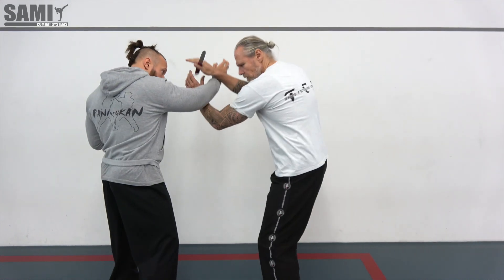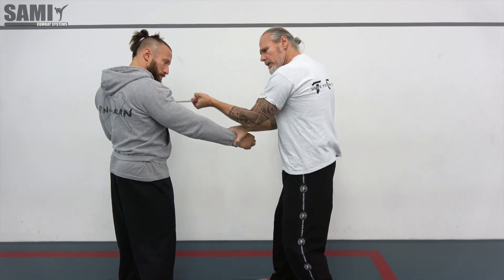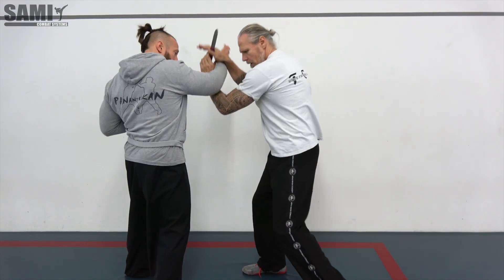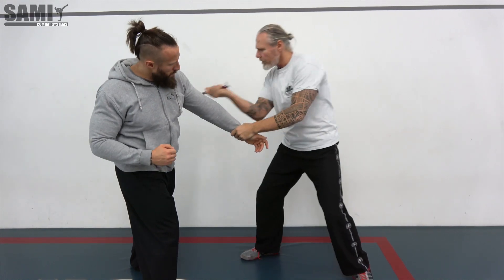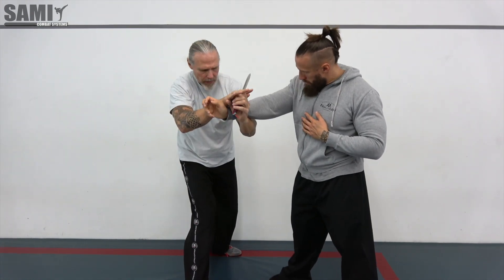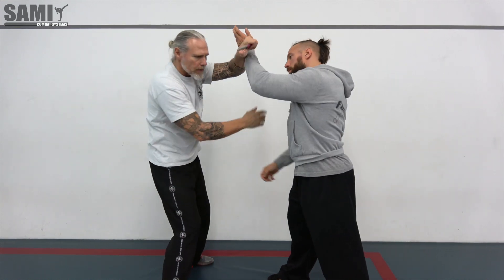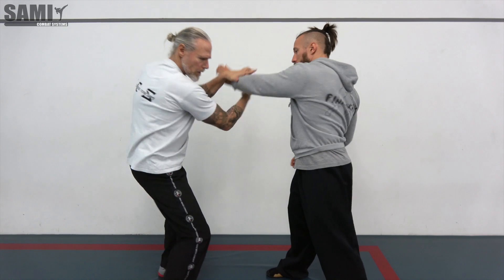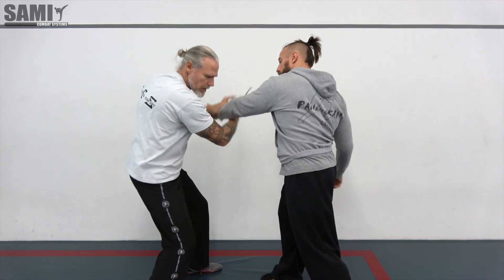SAMI Knife - Hand Switch 5 (SAMICS Daily Training)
SAMI Knife Fighting Concept is a sophisticated close combat system which focuses on the knife and its use for self-defense.

The constant improvement of SAMI Knife Fighting Concept makes it an effective combat system with modern training techniques. The main pillars of SAMI Knife Fighting Concept are the unarmed defense against knife attacks and knife threats, as well as knife combat, prevention and deescalation, the use of different types of weapons (knife, karambit, machete), the tactical use of knives and the athletic knife combat (knife fencing).

SAMI teaches you:

- training ideas
- fitness tutorials
- Panantukan training
- Knife training
- Stick training
- Tomahawk training